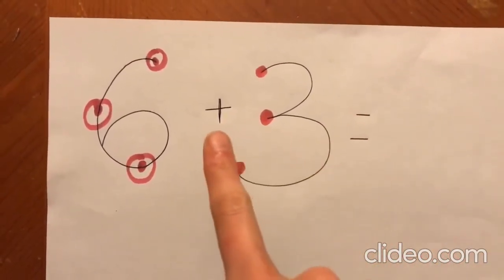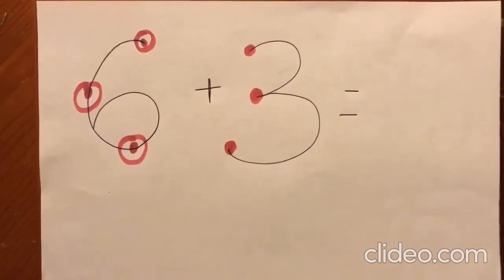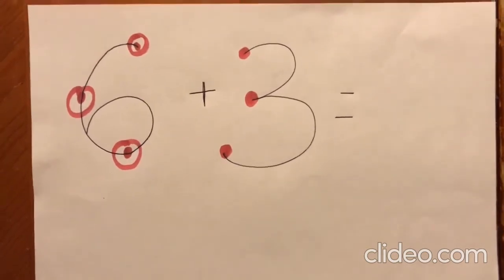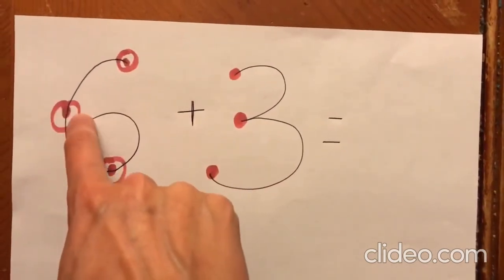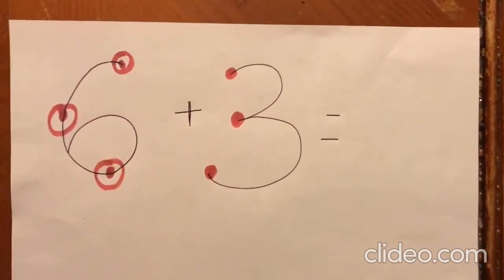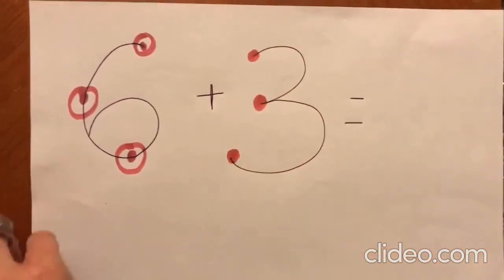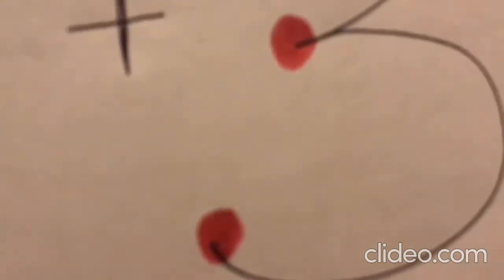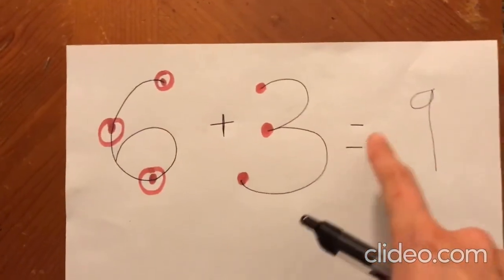Adding 6+3 using touchpoints